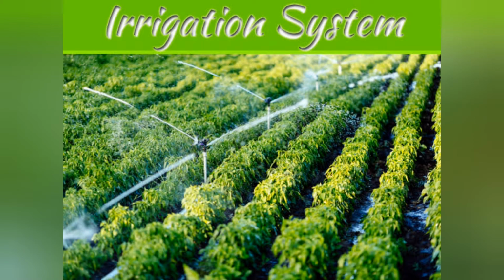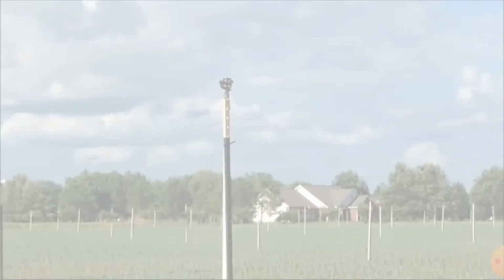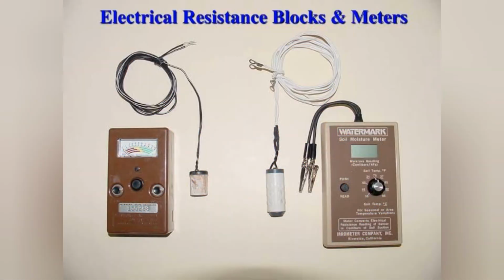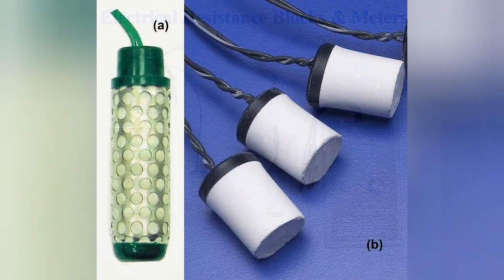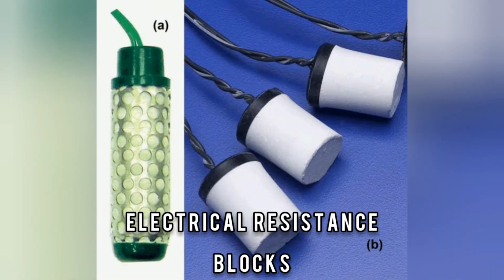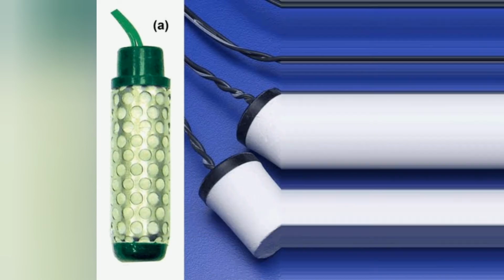Irrigation methods for vegetables